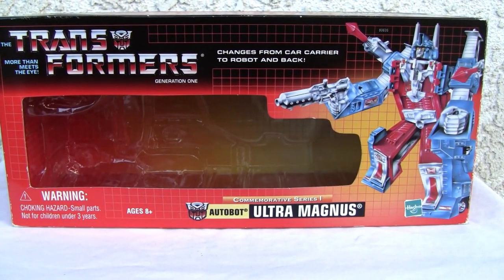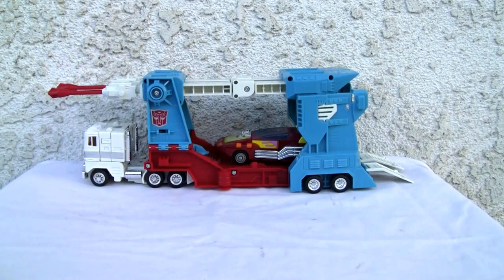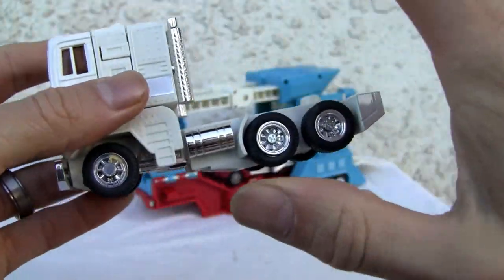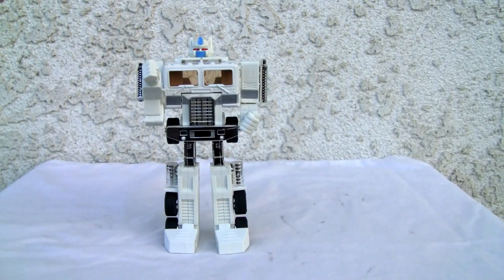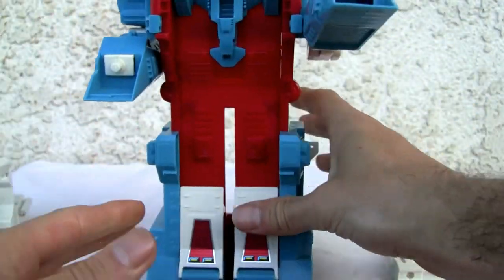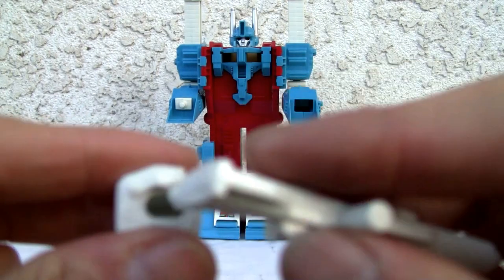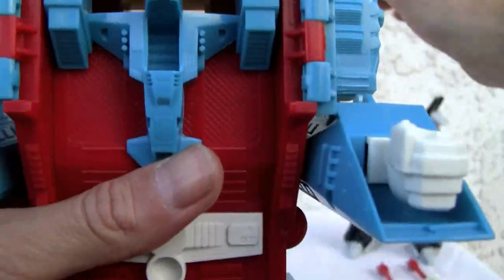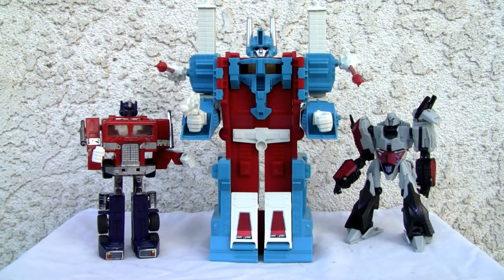G1 Ultra Magnus, Commemorative Series 1 Reissue